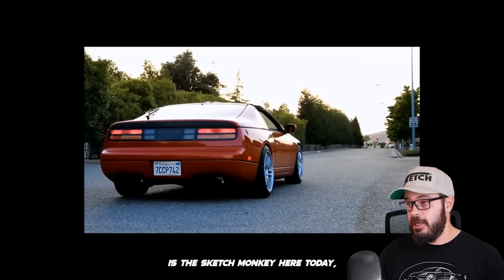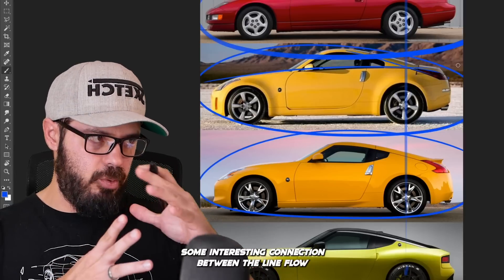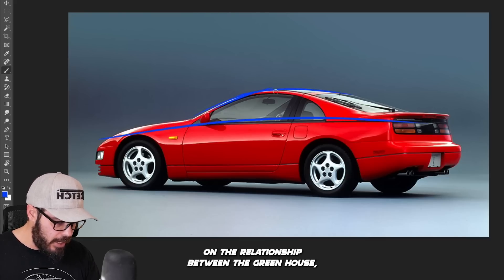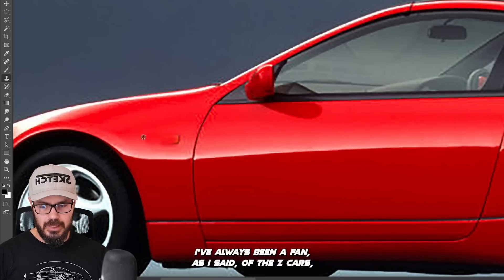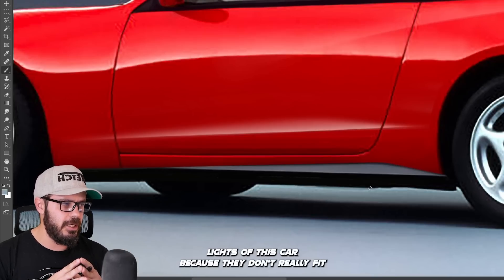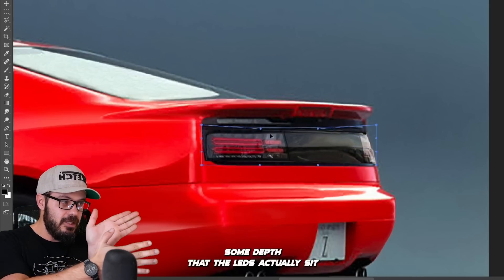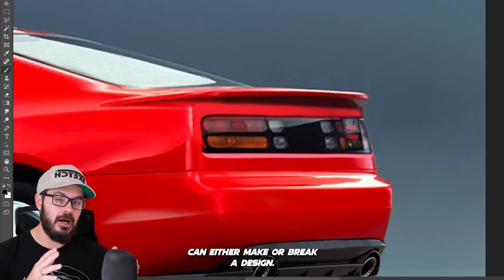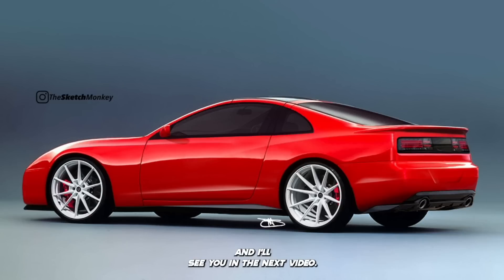Z32 Nissan 300ZX Resurrection!